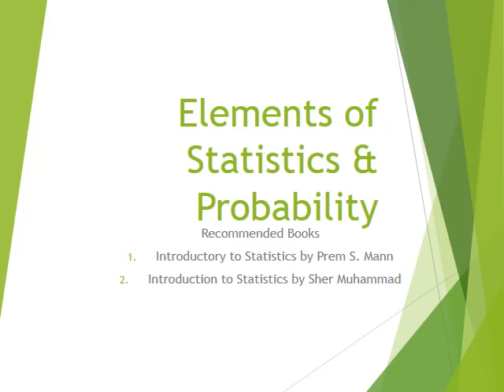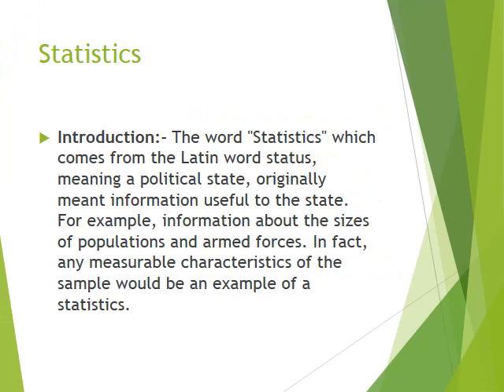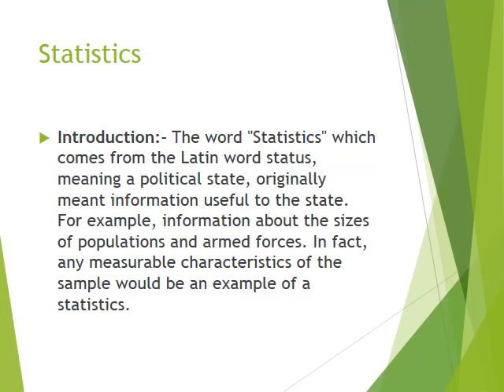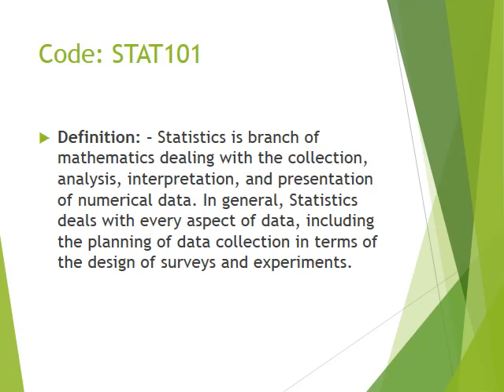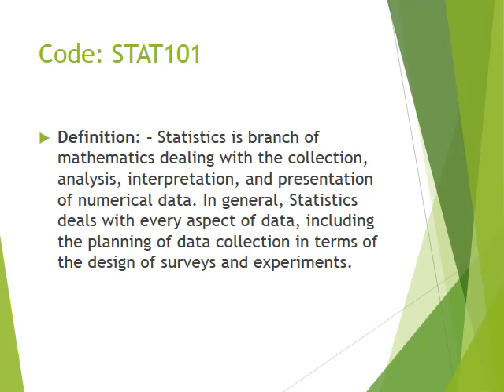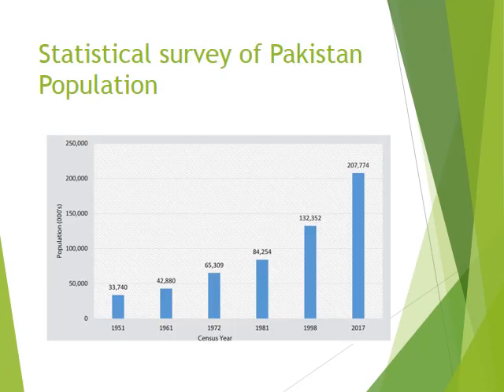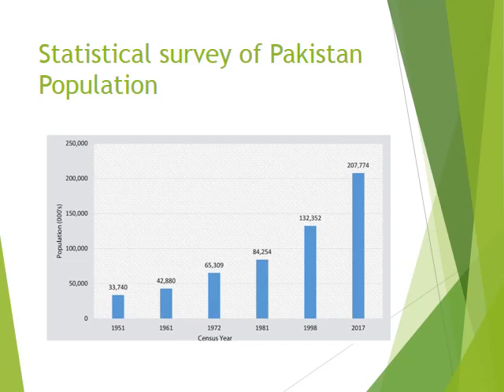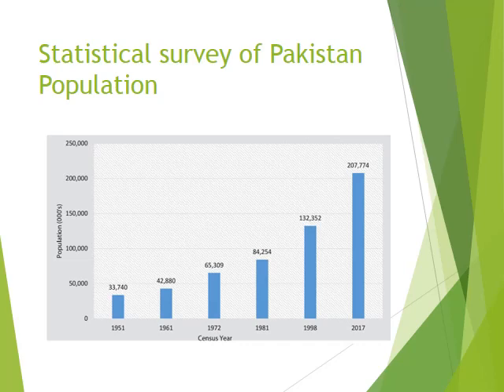Stats Online Lecture 1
Elements of Statistics & Probability